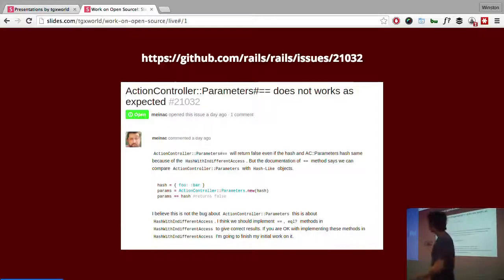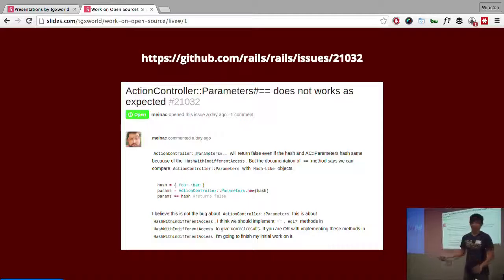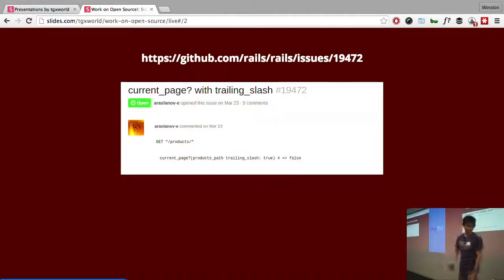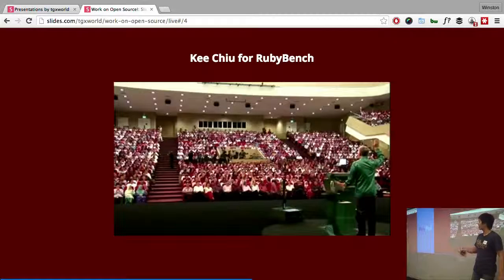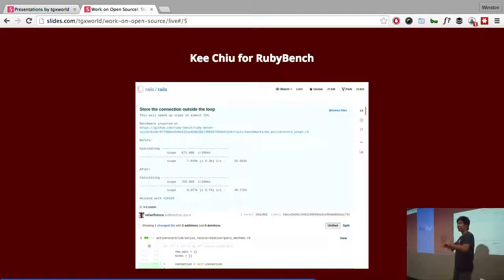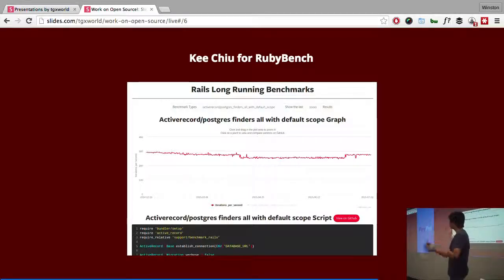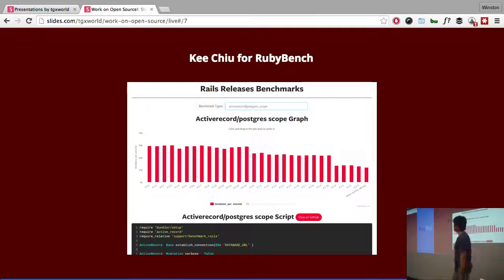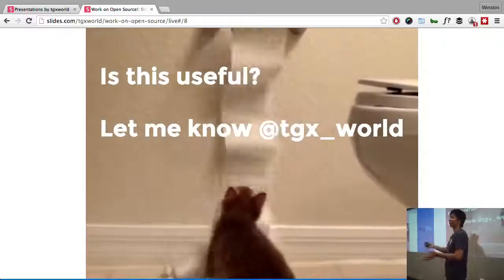Open Source Issues Hot Picks - Ruby SG Meetup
Speaker: Guo Xiang

This is a 5 minutes session where I'll share open source issues that people can work on.